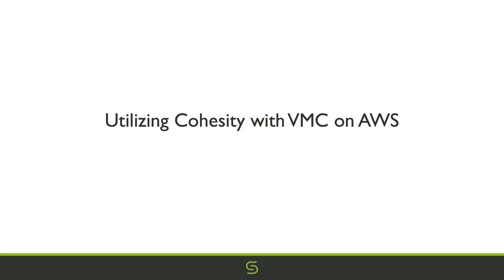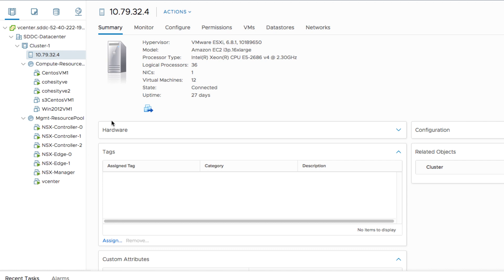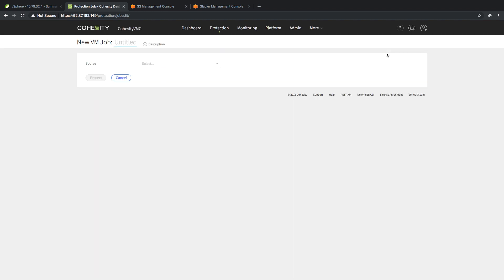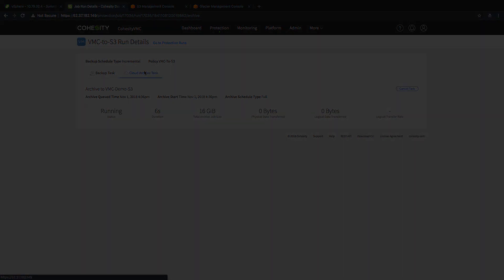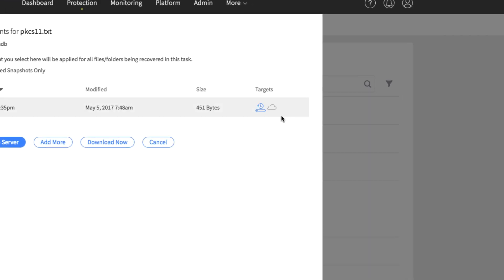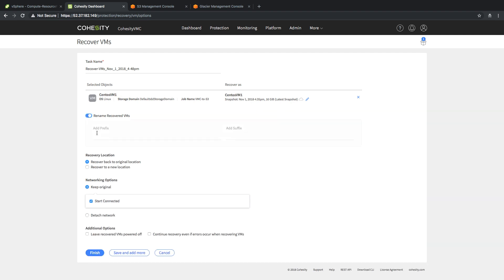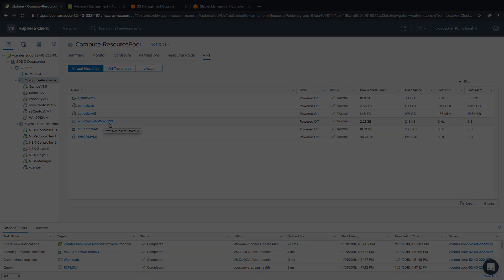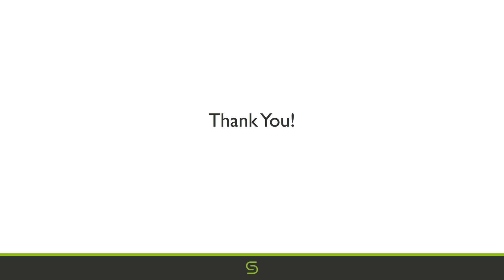Cohesity Data Protection Solution in VMware Cloud on AWS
Cohesity Data Protection Solution to protect workloads in VMware Cloud on AWS.

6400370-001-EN